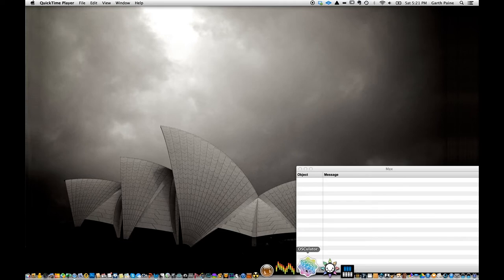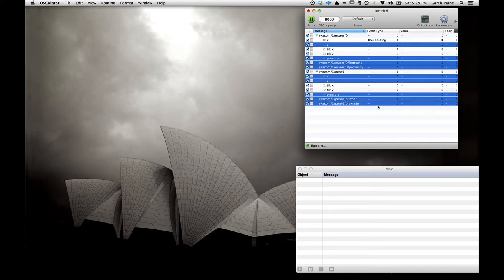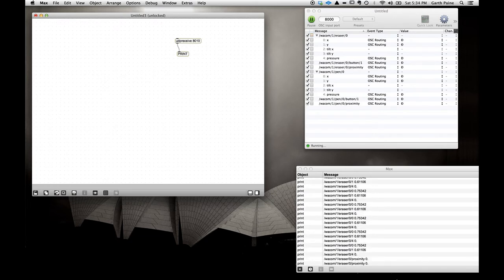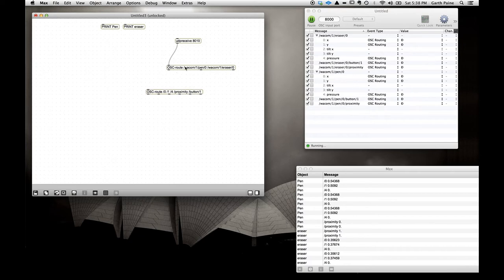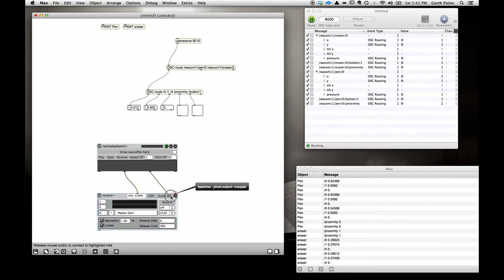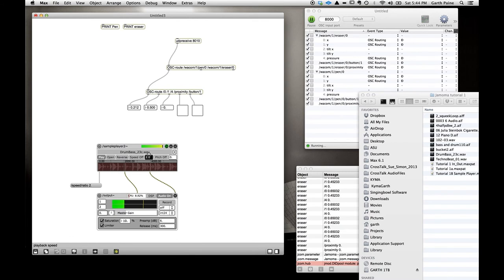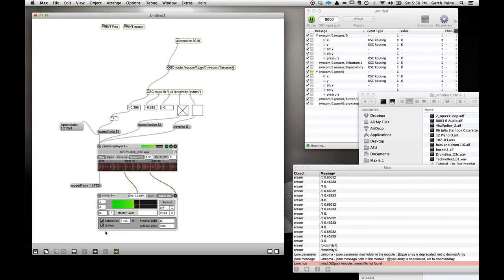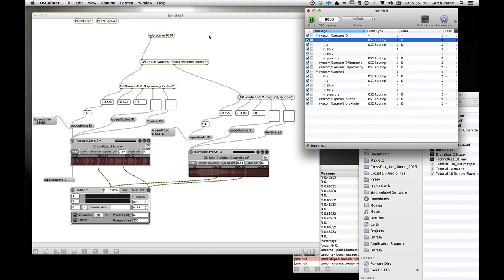OSC Tutorial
This tutorial goes through using OSCulator to get data from an interfaces and send that as Open Sound Control messages into Max/MSP and then into Jamoma Modules